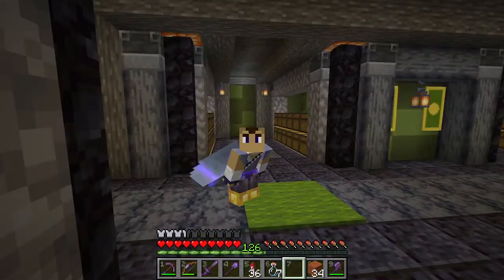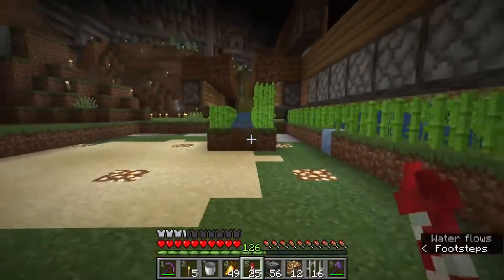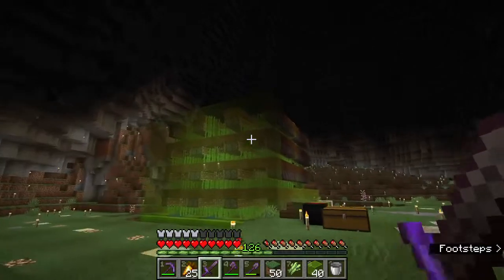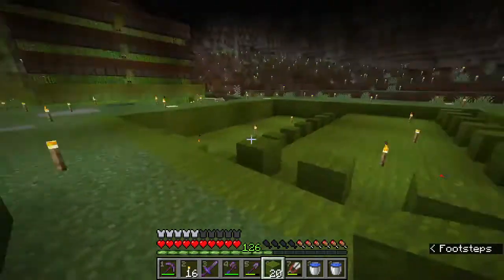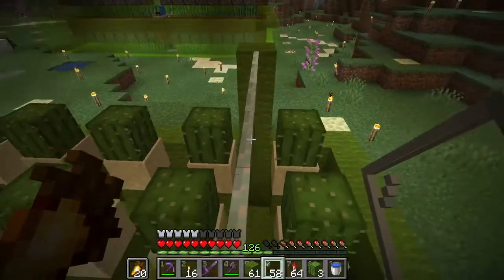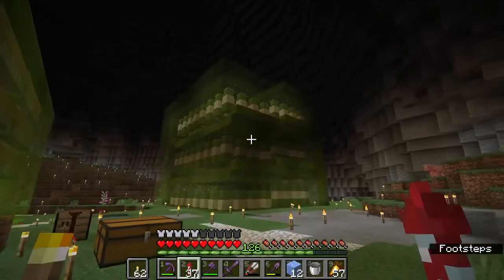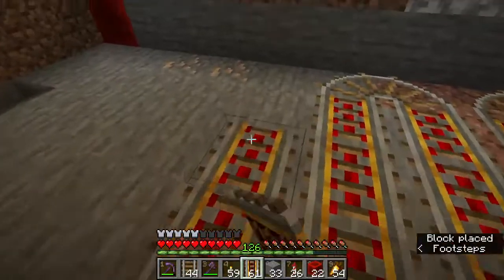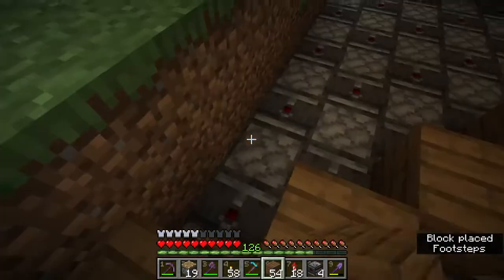Turning Kyoshi Island into a BIG redstone farm - Episode 16 - Minecraft 1.16.4 Lets Play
In this episode, I get fed up with spending all my time at Kyoshi Settlement and I prepare for my final move to Kyoshi Island with a Storage room and some farms.

DataPacks Used:
- More Mob Heads
Makes More Mobs Drop Heads used for Decoration
Makes it so when a Player Kills a Player they Drop a Head
- Silence Mobs
Used to make Annoying Mobs be quiet
- Armor Stand Book
Used to make Fancy Armor Stand Creations
- Wandering Trades
Wandering Trader Trades Micro Blocks
- Double Shulker Shells
Shulkers always Drop 2 shells
- Anti Enderman Greif
Enderman cant Pick up Blocks

Wow, you actually read all of this?